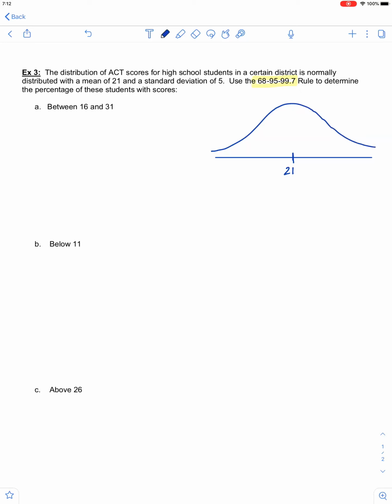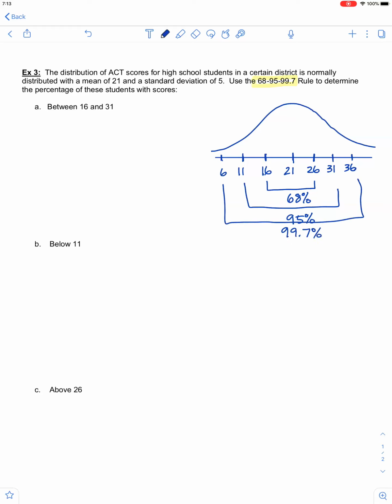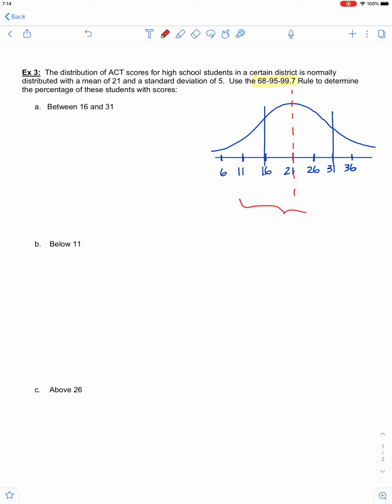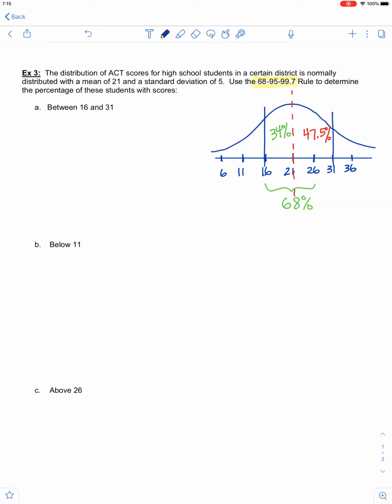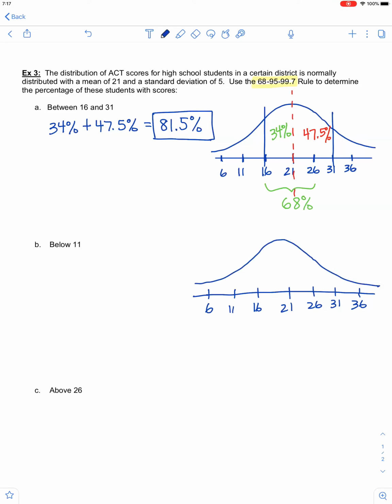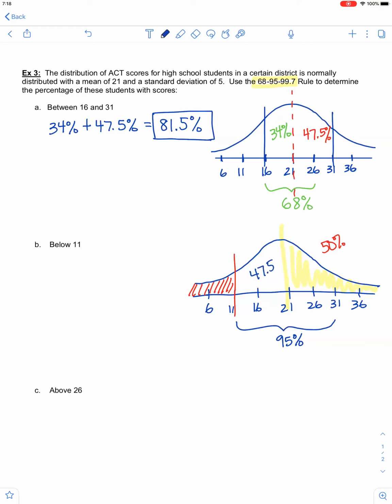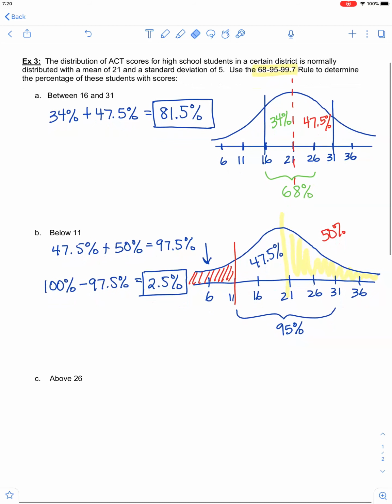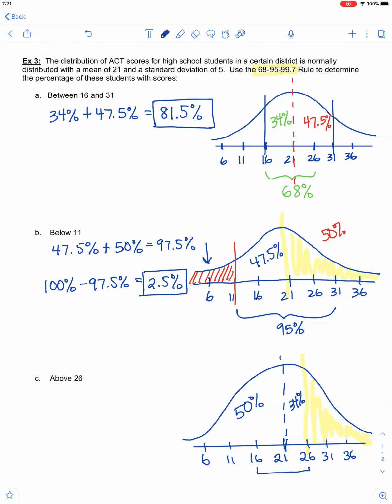Math 100 12.4: Using the 68-95-99.7 Rule